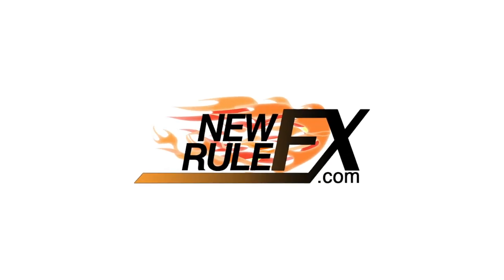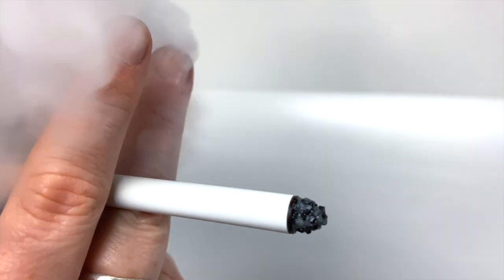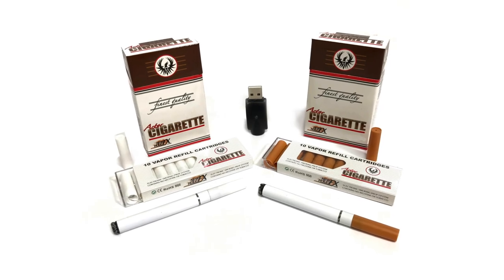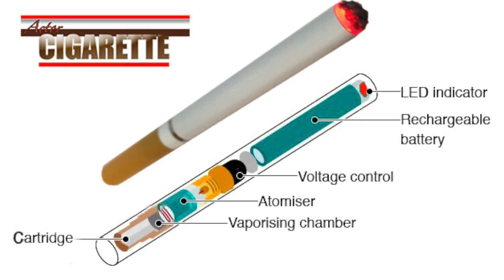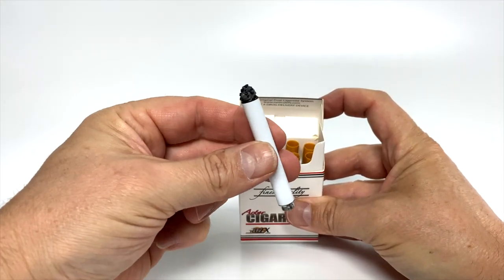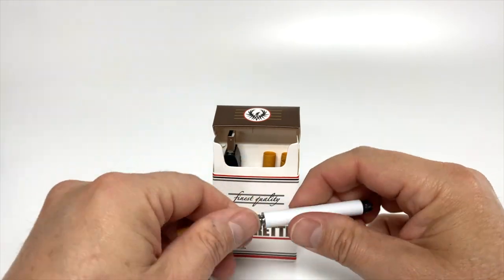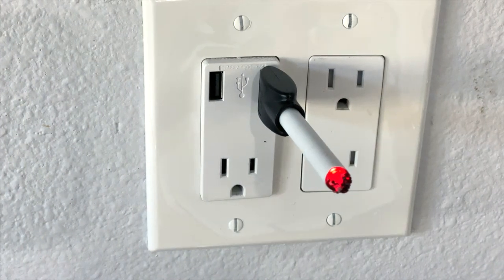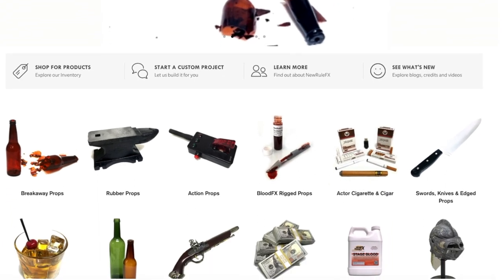NewRuleFX com Original Actor Cigarette Prop System Information Video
Due to recent federal legislation,  ALL Actor Cigarette and Cigar Props and Components will not be sold at this time. We are researching our ability to returning these props to the market for the acting professionals that require them. We are sorry for the inconvenience.

This area will remain live for information and referral purposes.

The Original Actor Cigarette Prop System created by the special effects wizards at NewRuleFX.com can help you simulate smoking in live events, stage or screen, without open flame, tobacco or nicotine. Check out this short video to see how this prop works.

Actor Cigar, accessories and other items available for 24/7 online ordering.

A special thank you to Lee Sanders who composes all of our incredible music. Check him out and hire him for your composing projects

No part of this video may be presented, copied or duplicated without express written permission from New Rule Productions, Inc.